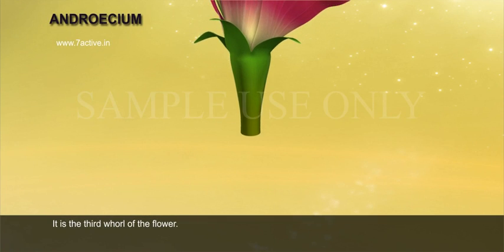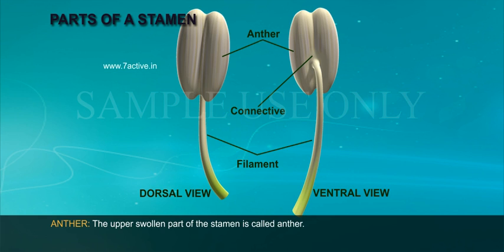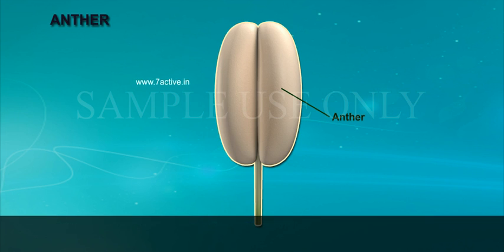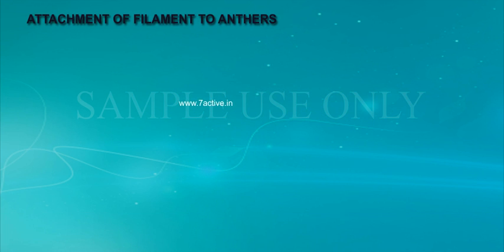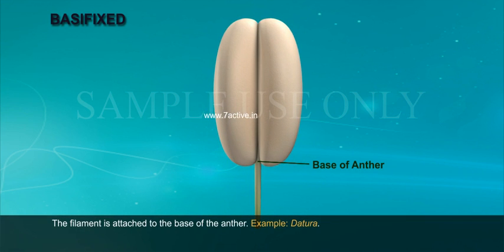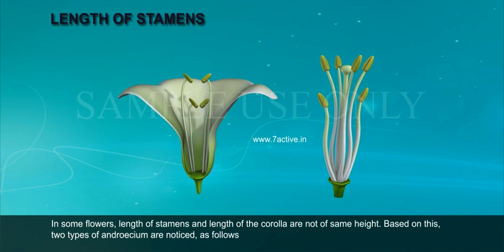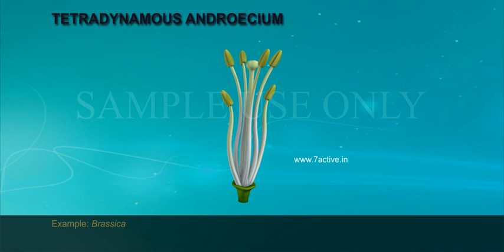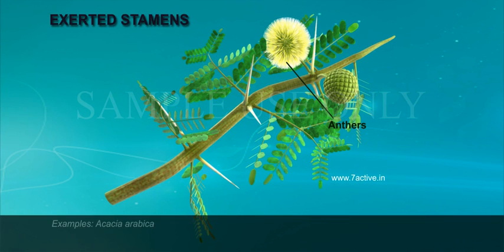ANDROECIUM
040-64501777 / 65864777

7 Active Technology Solutions Pvt.Ltd. is an educational 3D digital content provider for K-12. We also customise the content as per your requirement for companies platform providers colleges etc . 7 Active driving force "The Joy of Happy Learning" -- is what makes difference from other digital content providers. We consider Student needs, Lecturer needs and College needs in designing the 3D & 2D Animated Video Lectures. We are carrying a huge 3D Digital Library ready to use.

ANDROECIUM:It is the third whorl of the flower.It is present between corolla and gynoecium or second and fourth whorl.It is one of the essential organ of the flower and consists of stamens or microsporophylls.The stamens are male reproductive organs of the flower.STAMINODE: Sterile stamens are called staminodes. Example:CassiaPARTS OF A STAMEN: Each stamen has two main parts, 1.Filament and 2.Anther.
FILAMENT:The stalk of the stamen is called filament.ANTHER: The upper swollen part of the stamen is called anther.CONNECTIVE: The tissue connecting the anther and filament is called connective.Externally, it appears like a longitudinal grove.
ANTHER:The upper swollen part of the stamen is called Anther. It contains one or two sac like structures called ANTHER LOBES.Based on the number of anther lobes, anthers are of two types.DITHECOUS ANTHER: Anther with two lobes. It commonly appears in plants. Example:Datura.MONOTHECOUS ANTHER:Anther with one lobe. Example:Hibiscus.INTRORSE:The dehiscence of anthers occurs towards the outer side of the flower. Example:Hibiscus.EXTRORSE: The dehiscence of anthers occurs towards the innerside of the flower.Example:Datura. ATTACHMENT OF FILAMENT TO ANTHERS:The filament is attached to anther in different ways as follows:1. Basifixed, 2. Adnate, 3. Dorsifixed and 4. Versatile.BASIFIXED:The filament is attached to the base of the anther. Example:Datura.ADNATE;The filament is attached to the whole length or from base to apex at the back side of the anther. Example:Nelumbo.DORSIFIXED:The filament is attached to the anther on the mid dorsal side. Example:Hibiscus.VERSATILE;The apex of the filament is pointed and is attached to the back of the anther at a point.The anther can swing freely in any direction. Example:Oryzasativa.LENGTH OF STAMENS:In some flowers, length of stamens and length of the corolla are not of same height, Based on this, two types of androecium are noticed, as follows:DIDYNAMOUSANDROECIUM:Androecium has four stamens, in which two stamens are long and two stamens are short and are present in two whorls. Example:Ocimum.TETRADYNAMOUSANDROECIUM:Androecium has six stamens, in which four stamens are long, two stamens are short and are present in two whorls.It is characaterstic feature of family Brassicaceae.Example:Brassica.Based on the length of stamens when compared to other floral parts(petals), they are of two types.INSERTED STAMENS:In some flowers the filaments are shorter than the petals. So,thestamens remain within the flower. Examples:Datura, Dolichos.EXERTED STAMENS:
 In some flowers, the filaments of the stamens are longer than the petals,
The stamens come out of the flowers. Examples: Acacciaarabica.